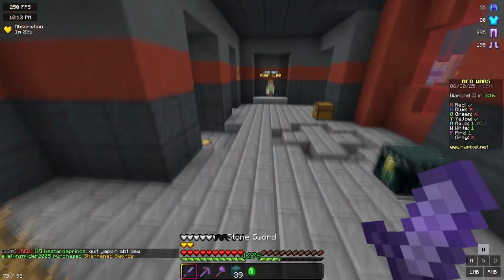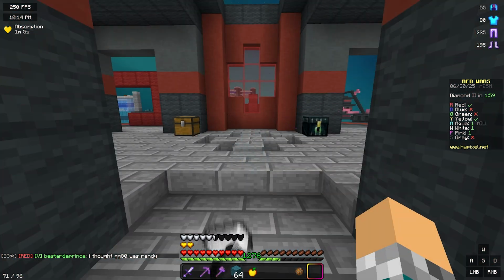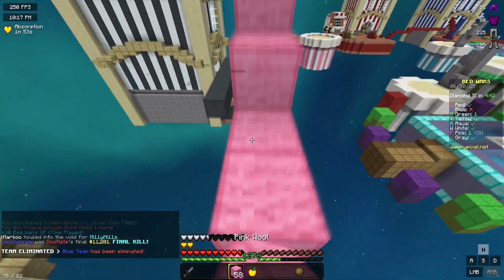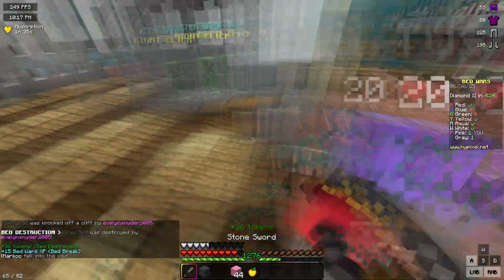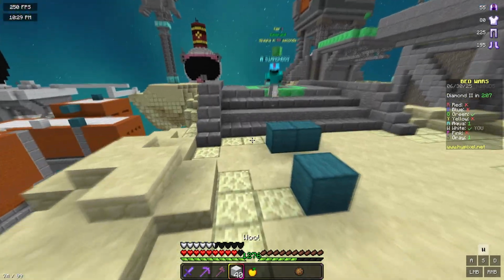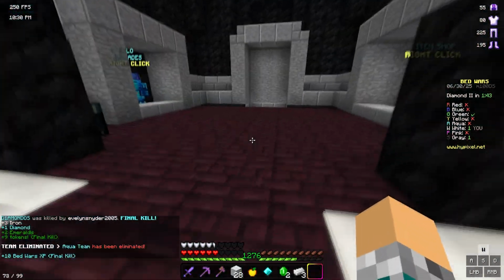Bedwars star inflation is gonna go insane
They did tone down playtime XP but 15 XP for beds, 10 XP for final kills, and the 5 XP for first kill I seem to be getting every kill is insane. I actually calculated it:

15XP/bed * 22501 beds = 337515 XP (67.503✪)
10XP/final * 32869 finals = 328690 XP (65.738✪)
5XP/kill * 35680 kills = 178400 XP (35.68✪)
So I would all together have 168.921 stars more than I do now if this update was a thing from the day I started playing. That is absolutely insane.

S7, E26